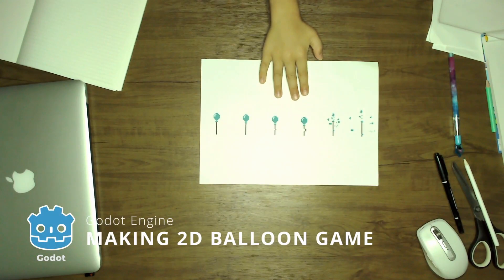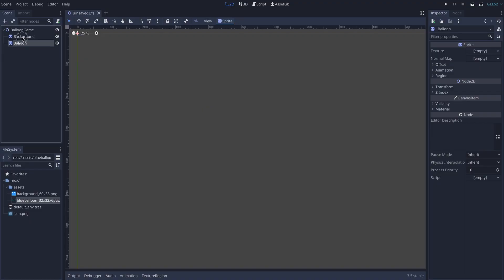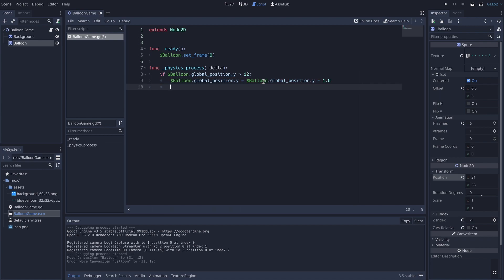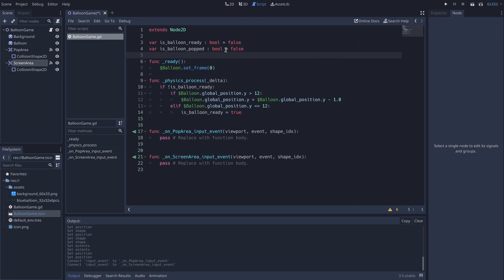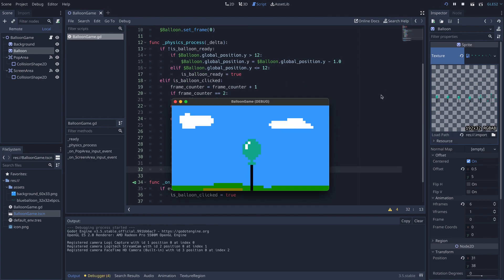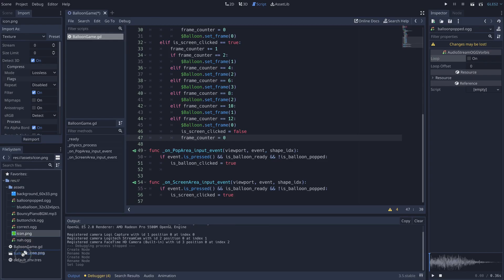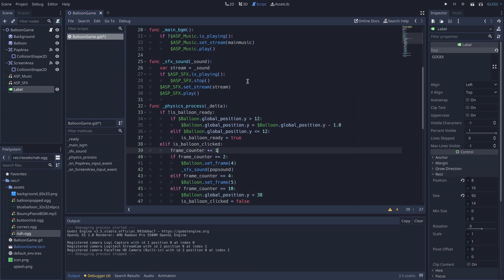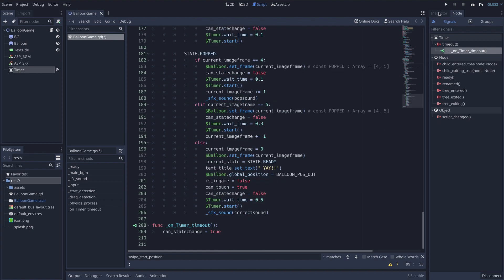Making 2D Balloon Game for Beginners (Godot Engine)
We made a simple balloon game with Godot which is free and open source 2D/3D game engine. I tried my best to write codes as simple as possible, self-explanatory even for beginners without prior game-dev experience but it might be a bit tricky for young kids since it is written in text-based GDscript.
Korean(한글자막) and Japanese(日本語字幕) titles and subtitles are available. Please check your youtube 'Settings.'
Balloon sprite, background image and code script file download links are available at TameBoar webstie: